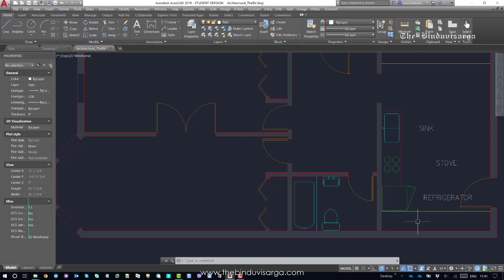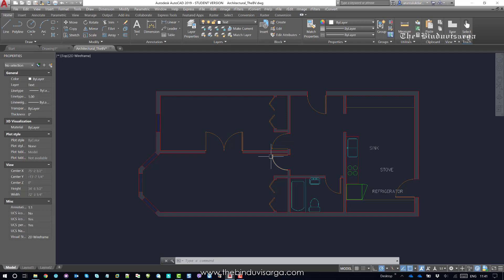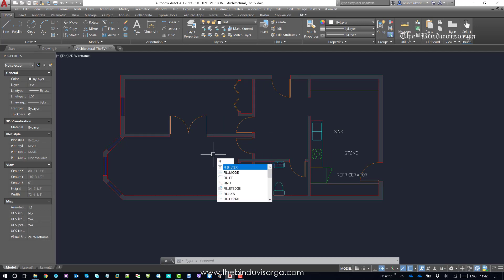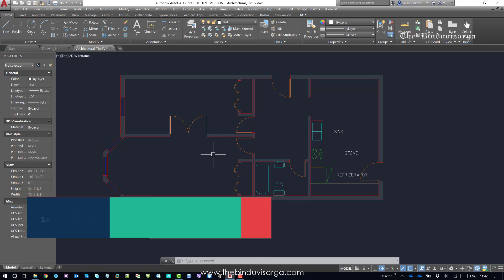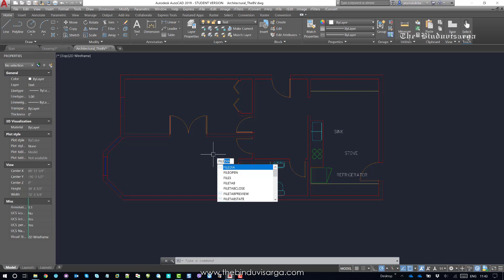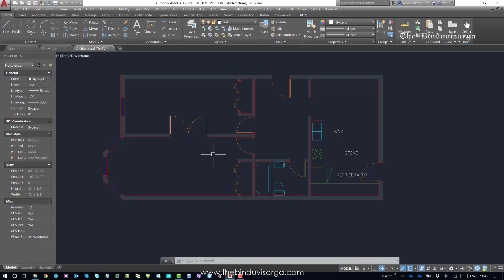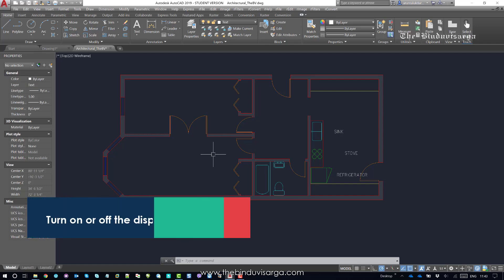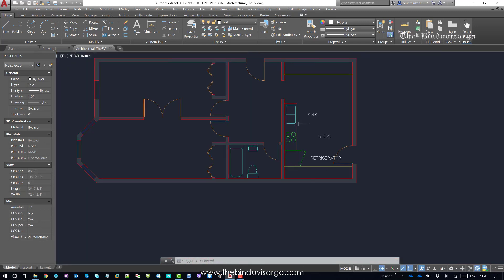Turn on or off the display of solid fills in AutoCAD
When you turn off Fill mode, wide polylines, solid-filled polygons, gradient fill, and hatches are displayed in outline form.

Set Fill Mode to 0 to turn off the fill mode. This turns off the display of solid fills.
Set Fill Mode to 1 to turn on the fill mode. This turns on the display of solid fills.

Note: Except for patterned hatches and gradient fills, solid fill is automatically turned off for hidden view and nonplan views in three dimensions.

At the Command prompt, enter regen to regenerate the drawing, updating the display.